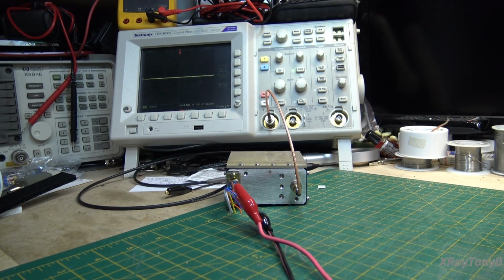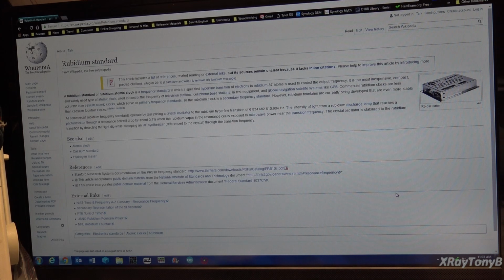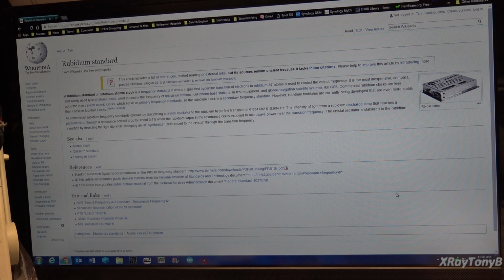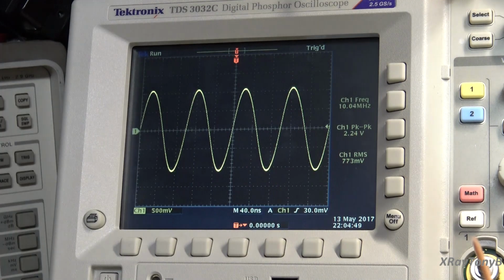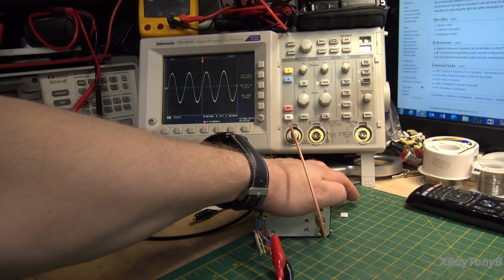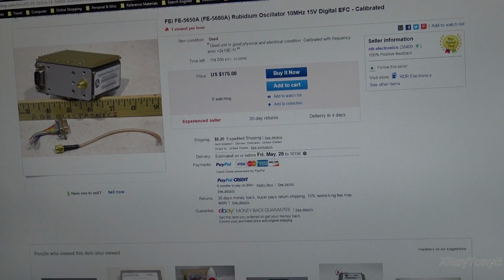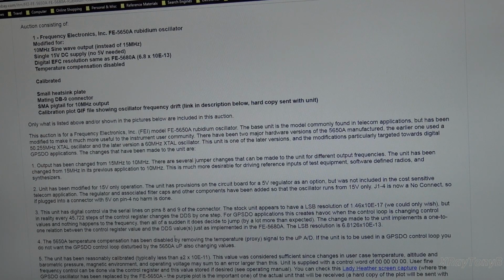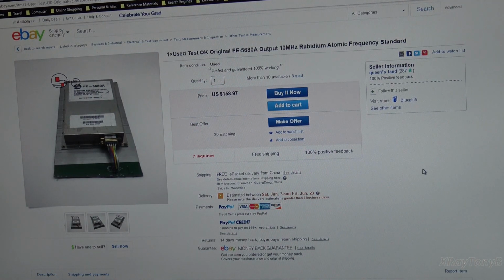Rubidium Frequency Standard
In this video, we build and test a 10 MHz Rubidium Frequency Standard to use as a reference for other test equipment or for calibration testing.